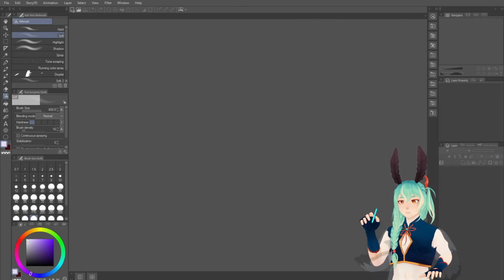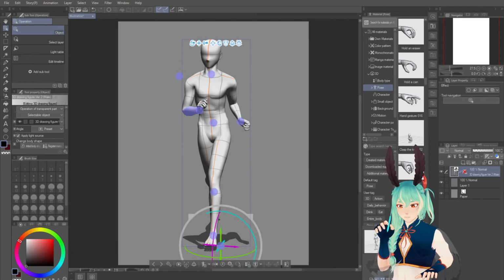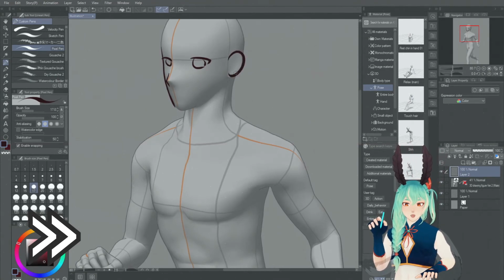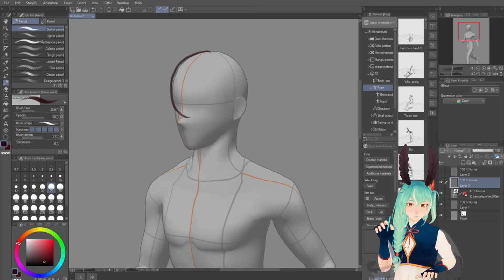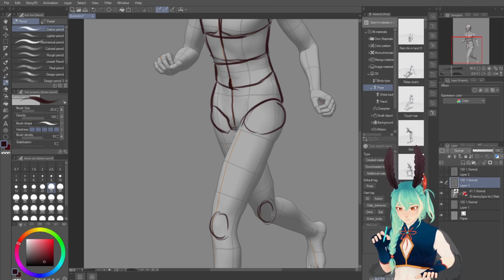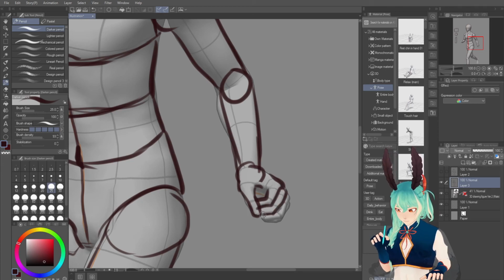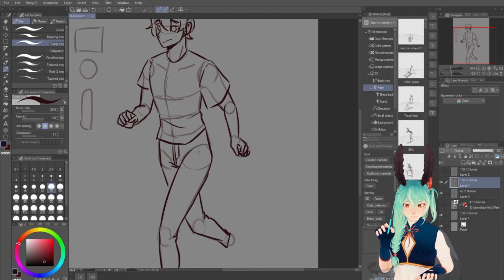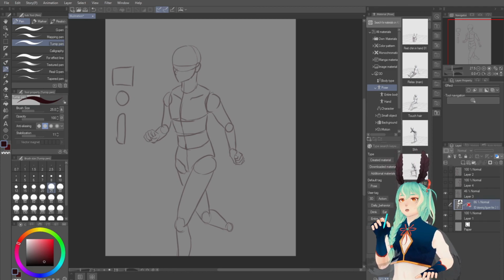Using Clip Studio's 3D Models Correctly [Tutorial]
Motte here! Today I'm going to teach people how to best utilise Clip Studio Paint's 3D models! (Timestamps Below)
This is the first of many videos like it.

Timestamps:
0:00 - Intro
1:30 - Where to find 3D Models
2:25 - Applying Pose to 3D Model
3:10 - Small Intro into 3D Model Adjustments
4:06 - Tracing Model 1:1
5:40 - Thoughts on Traced Sketch
6:15 - Using 3D Model as Reference + Explanation
8:30 - Boxes, Balls, and Baguettes + Explanation
10:00 - Thoughts on Tracing Hands
11:00 - Thoughts on Referenced Sketch
11:40 - Refining the Sketch
12:33 - Tidying up both Sketches
13:25 - Comparison and Final Takeaway
14:35 - Goodbye + Outro